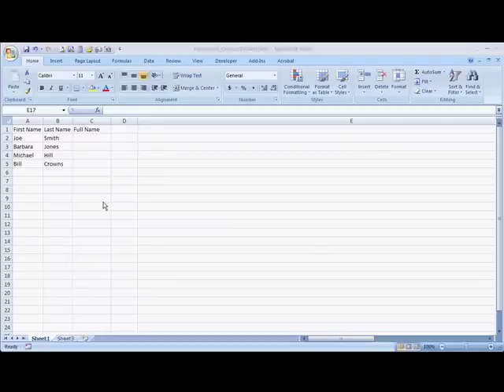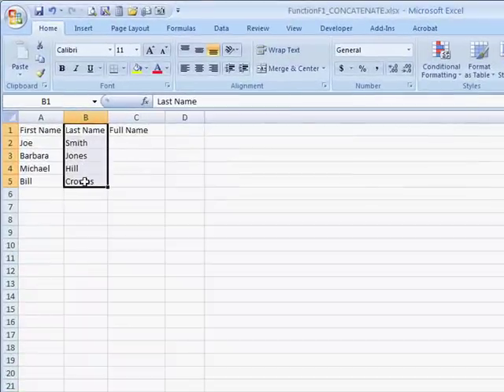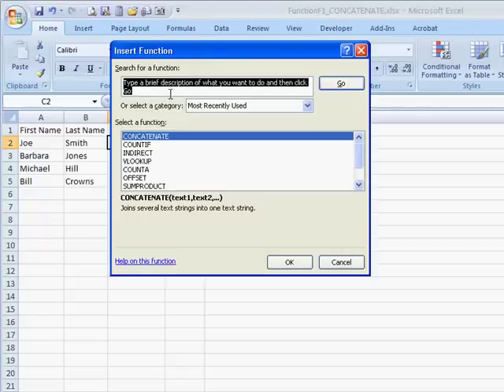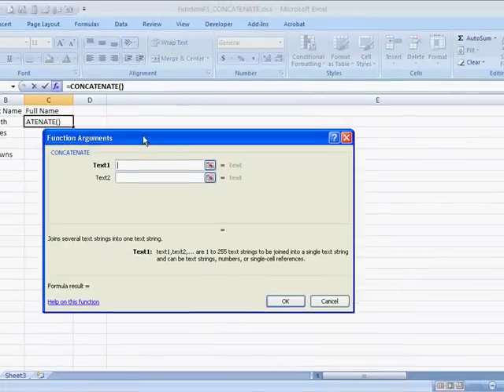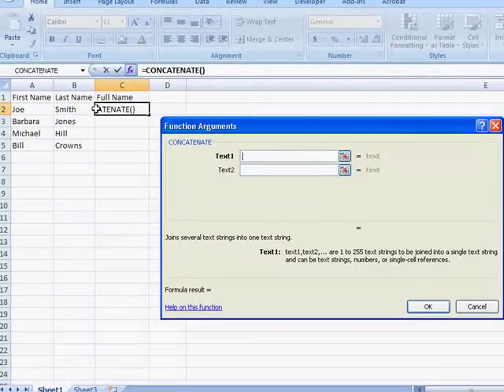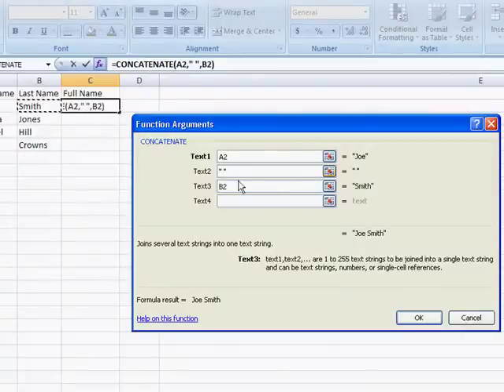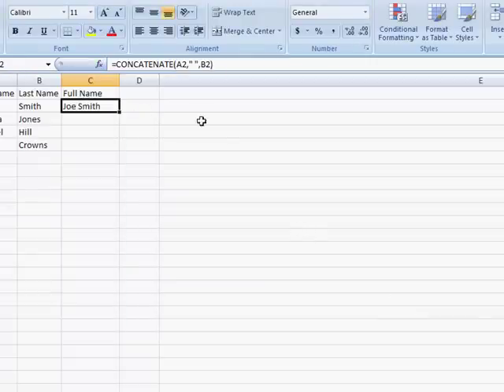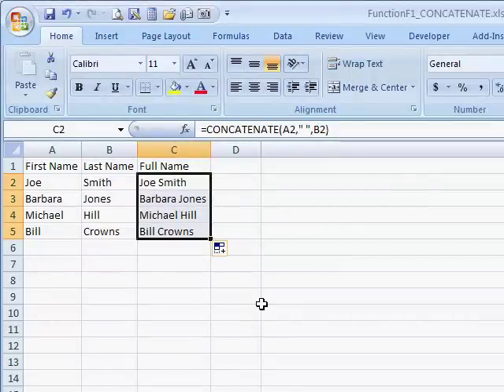Use the TEXT Function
Use the CONCATENATE function in Excel to combine text from multiple columns to one column. It's similar to using the ampersand (&) to join stuff together from different cells, but it may be more flexible to use cause you don't have to keep typing the & symbol over and over again to join cell contents.